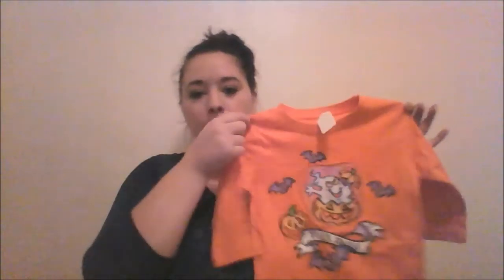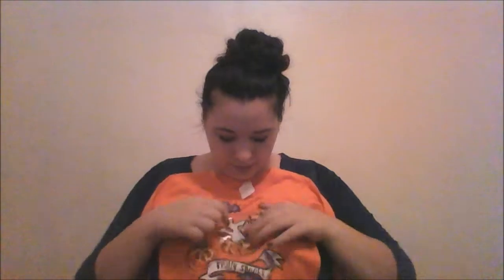Goodwill Haul!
Tabitha